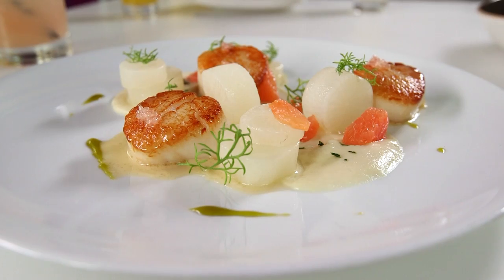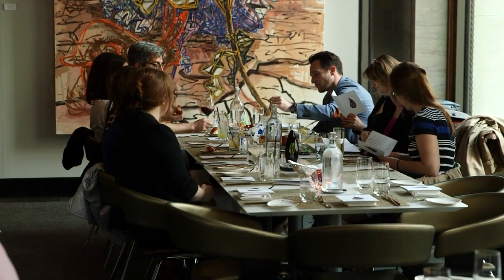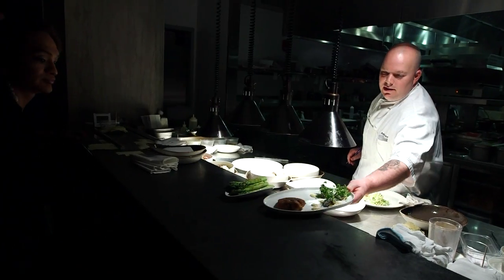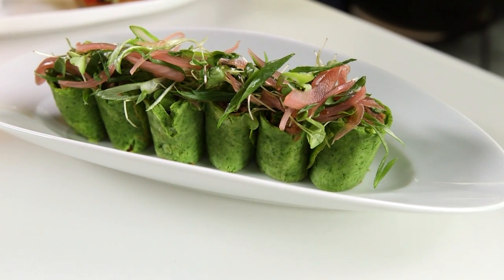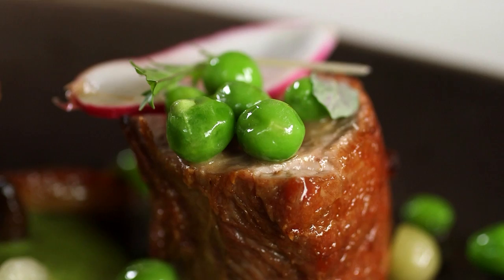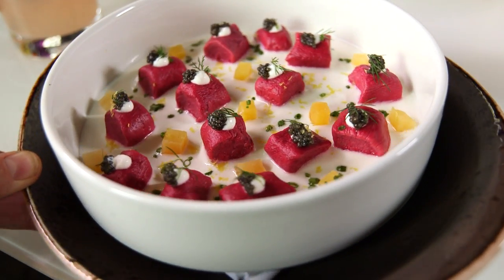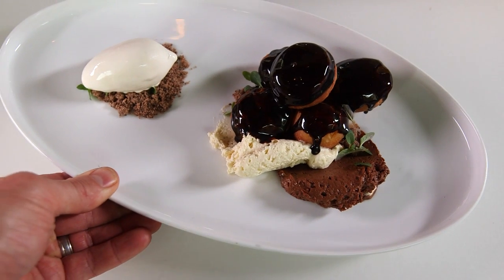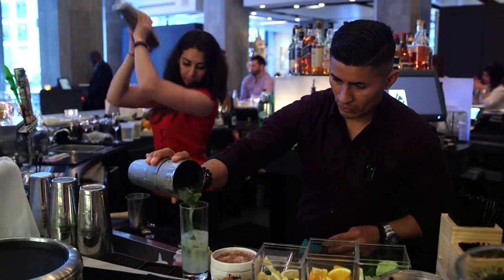Liquid Art House - Boston (Phantom Gourmet)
When you first walk into this gallery-eatery hybrid, you may need a moment to catch your breath. With 25-foot ceilings, a massive blown-glass chandelier, and exhibits on either side, it's truly a feast for the eyes. And for the right price, anything could be yours, from a funky throw pillow to a painting fit for a feature wall.